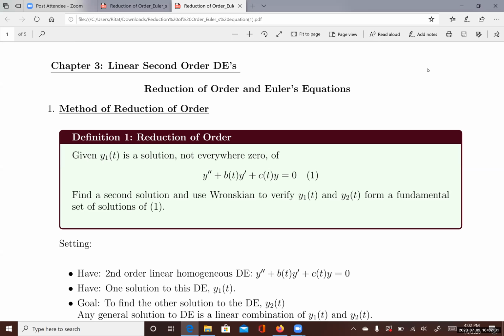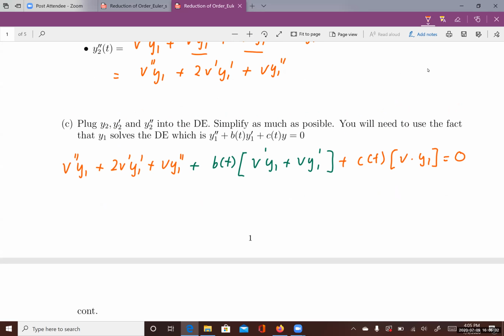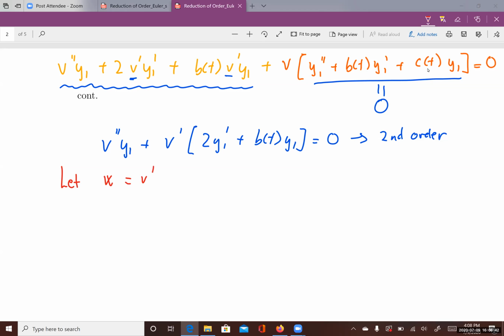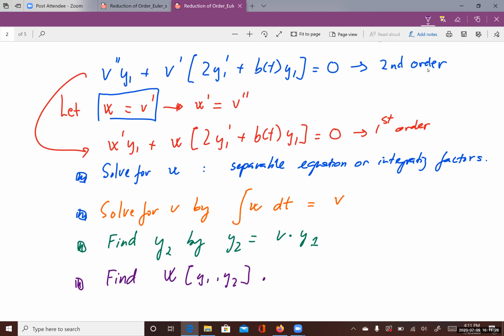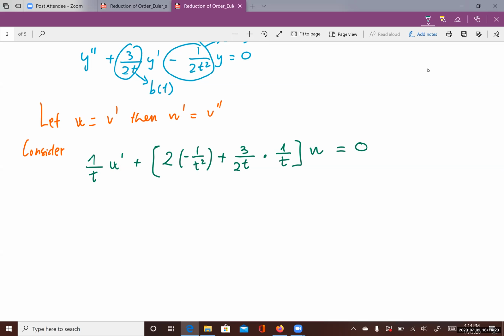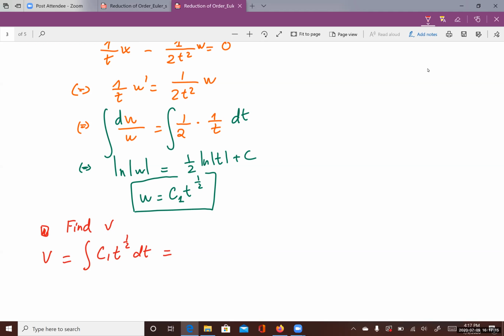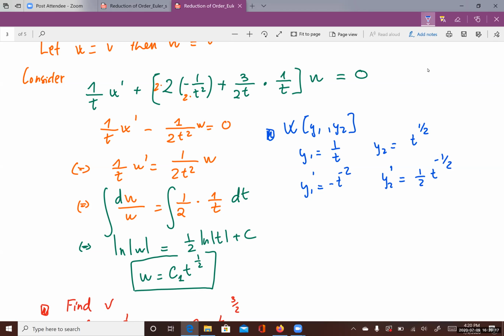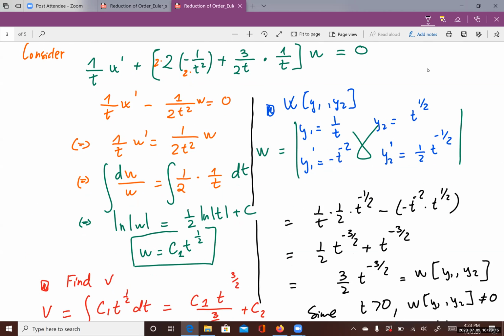DFQ - Second Order DEs: Reduction of Order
This video introduces a method used to solve 2rd order DEs: Reduction of Order.